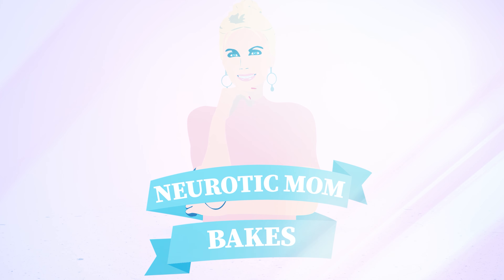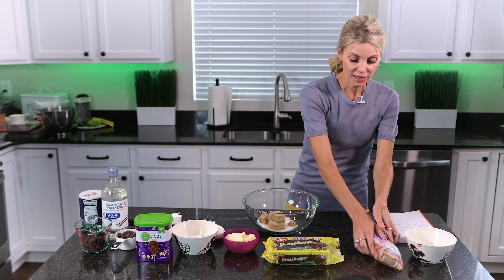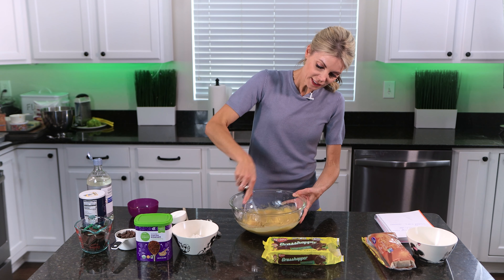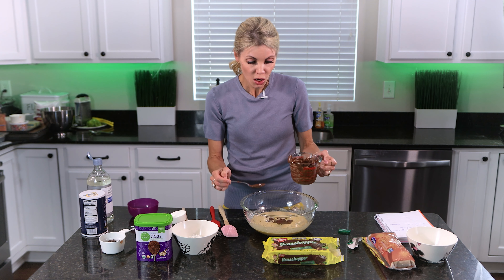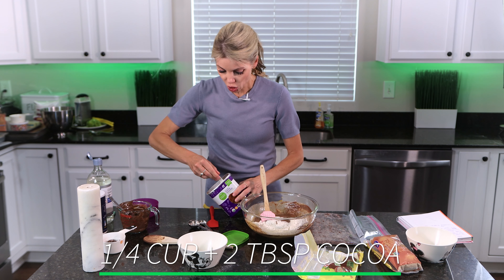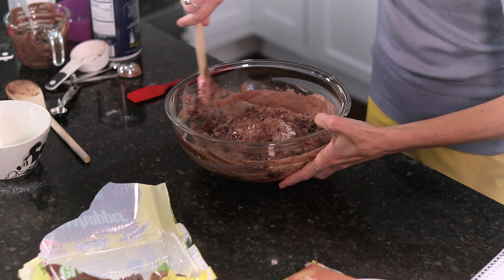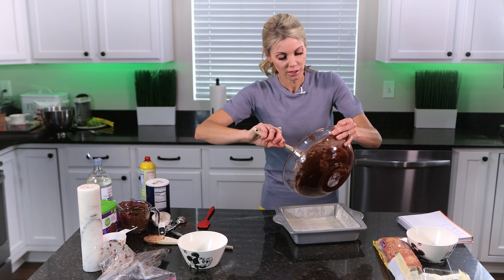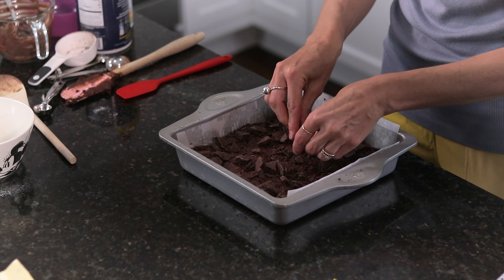Super Tasty Chocolate Mint (Grasshopper) Brownies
Today we're making super tasty chocolate mint brownies, or grasshopper brownies. We're going over the full step by step recipe and process, so that you can easily make these at home in no time at all. Follow along, and try them out yourself!

3/4 cup granulated sugar (150 g)
1/2 cup brown sugar (107 g)
1/2 cup unsalted butter (113 g)
2 eggs
1 teaspoon vanilla (5 g)
1 pkg. Andes mints unwrapped and/or chocolate chips to equal about 1 cup pre-melted
12-15 grasshopper cookies (thin mints or any other mint chocolate biscuit/cookie to equal 3/4-1 cup crushed)
Extra cookies for the top
1/2 cup + 2 Tablespoons AP flour (75 g)
1/4 cup + 2 Tablespoons cocoa powder (38 g)
1/2 teaspoon salt (3 g)

350° F (177° C) 25-35 minutes